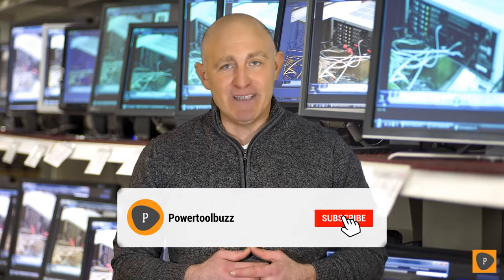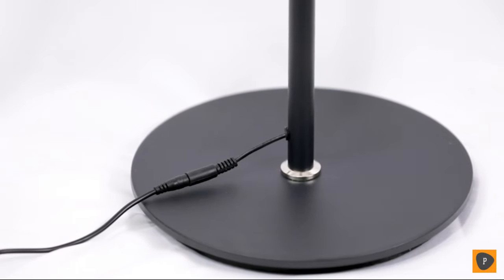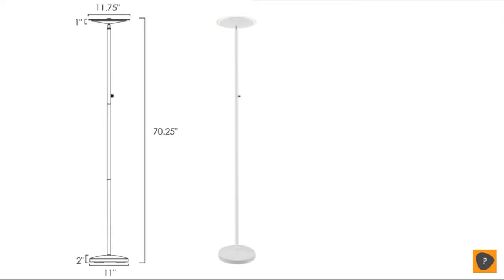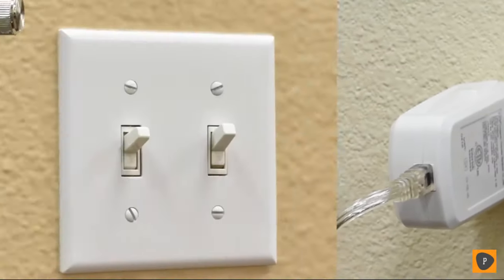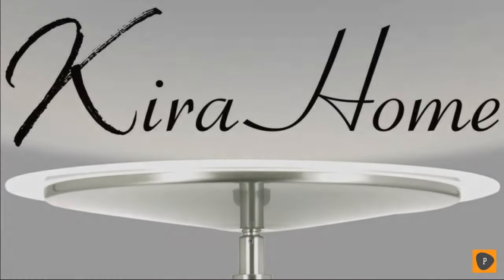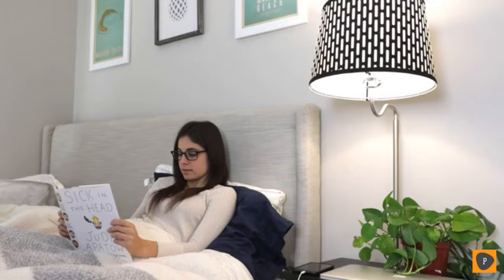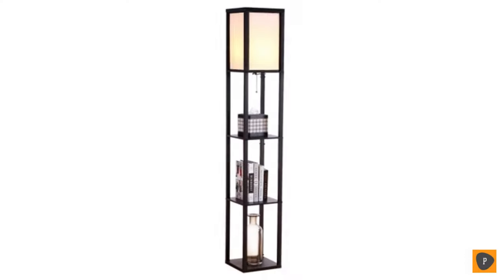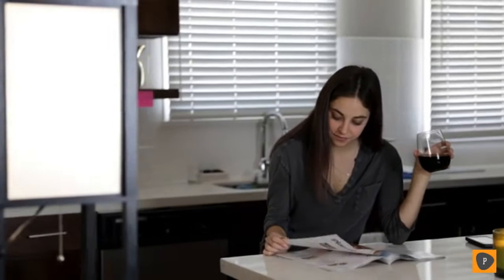Best Floor Lamps in 2020 - Top 6 Floor Lamp Picks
Links to the best floor lamps we listed in this floor lamp review video:
1. Brightech Sky LED Torchiere

2. Kira Home Horizon

3. Taotronics TT-DL072

4. Brightech Madison LED Floor Lamp

5. Brightech Maxwell Modern LED Shelf Floor Lamp

6. Kenley Natural Daylight Floor Lamp

In this video we reviewed the top 6 best floor lamps on the market in 2020. We made this list based on our personal opinion and we ranked them in no particular order after doing our research based on their price, quality and more. Floor lamps styles for the living room range from modern arc to LED designs for the office.  From popular contemporary styles for reading to halogen, torchiere, Tiffany style and more. To pick the most appropriate size floor lamp for your space, consider the eye level rule. Take a seat on the sofa, or chair, and measure the height from the floor to your eye level. For tasks such as sitting on the sofa with your laptop, the shade should be at or below eye level to avoid the glare. The same rule of thumb applies when sitting in a chair. The bottom of the shade should line up with your eye level. If you’re placing the floor lamp further from where you are seated, or you want it to arch over a larger seating area, use a taller lamp. The extra height will help cast more overall, or ambient lighting. If this video was helpful to you, please remember to leave a like and subscribe to our channel to see more videos like this in the future, and if you have any questions related to the floor lamps which are listed here, leave a comment down below and we will get back to you as soon as we can.